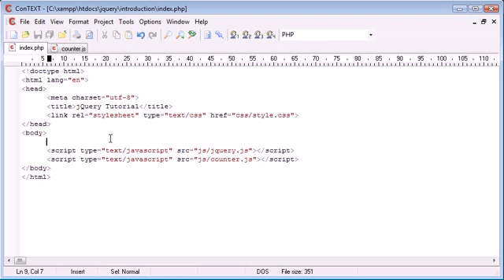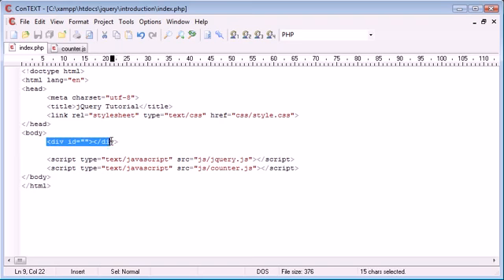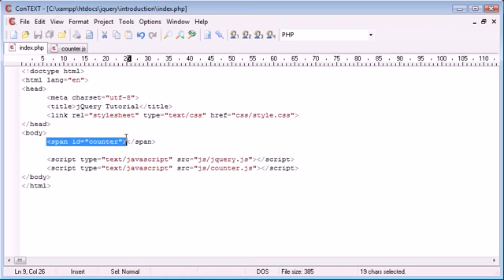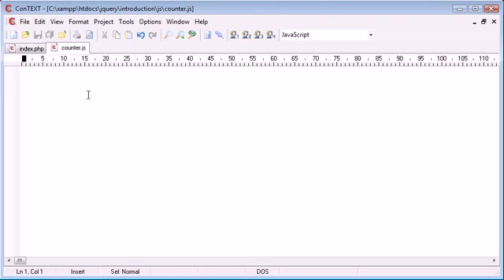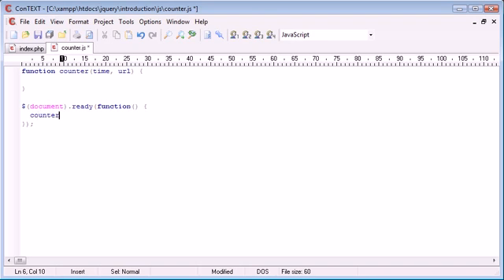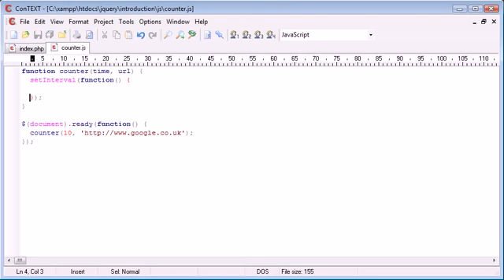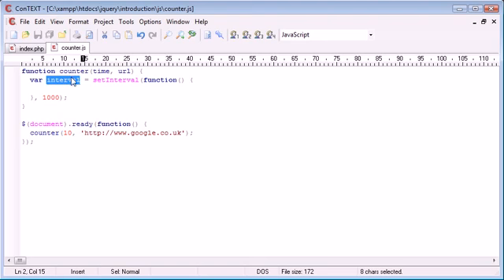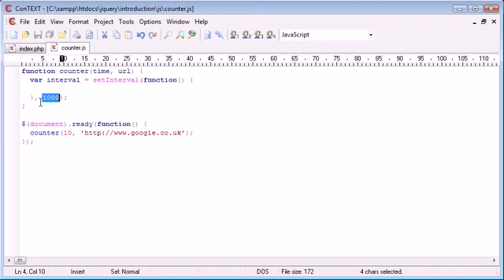jQuery Tutorial 173 Countdown to redirect